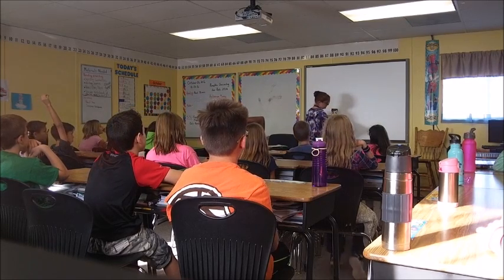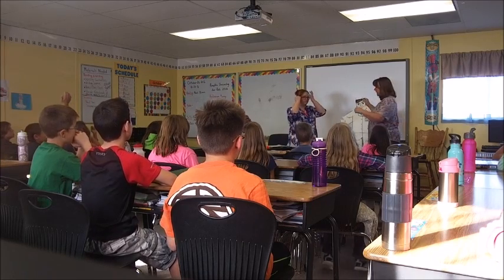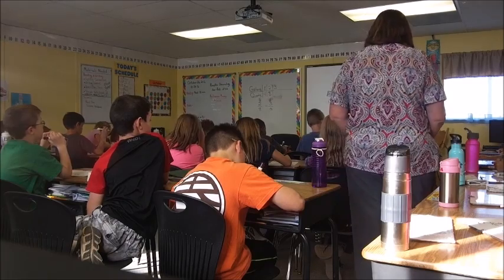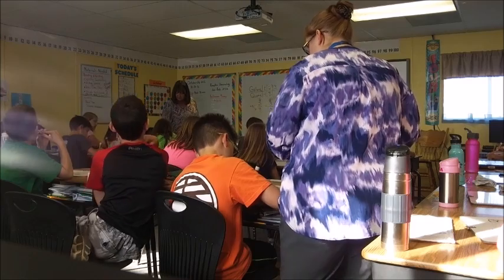Capacity Lesson Video